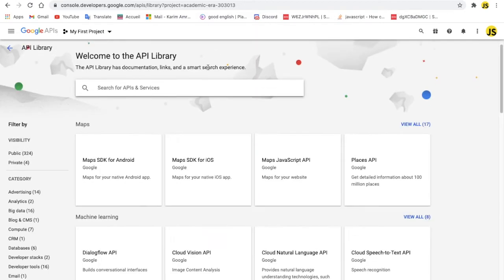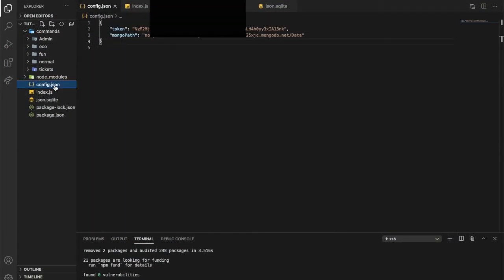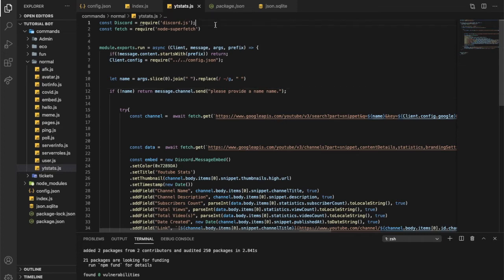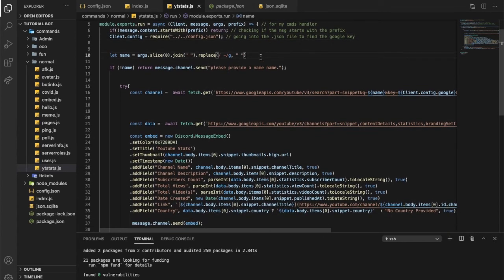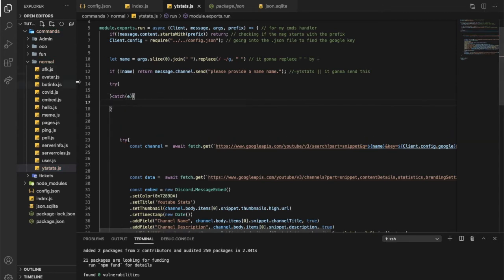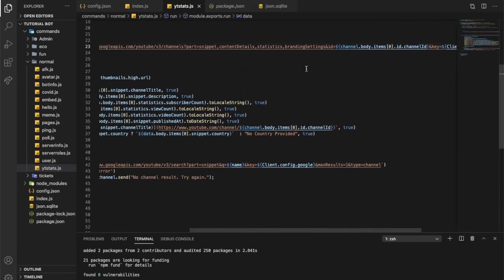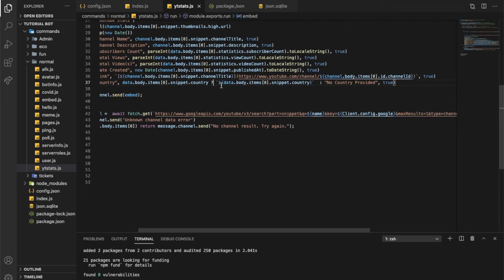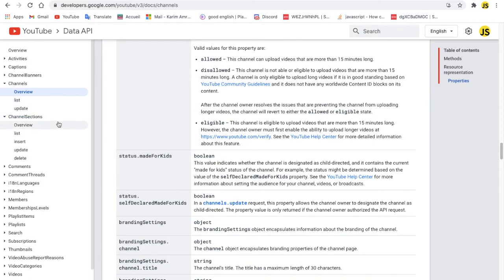[NEW] HOW TO MAKE A YOUTUBE STATS COMMAND | DISCORD.JS (V12) | #42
Shoutout to: Blob Project for the Video Idea

===ignore===
how to make a yt cmd
how to make a youtube stats command
how to make a yt stats command
how to make a youtube stats cmd
how to make a youtube command
discord.js
node.js
node fetch
v12
UltraX
300SubsRoad